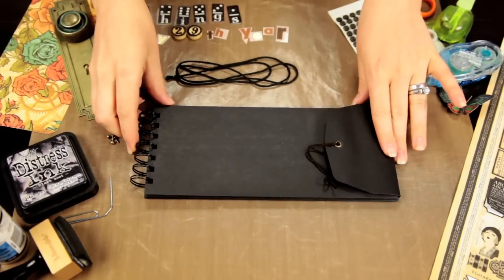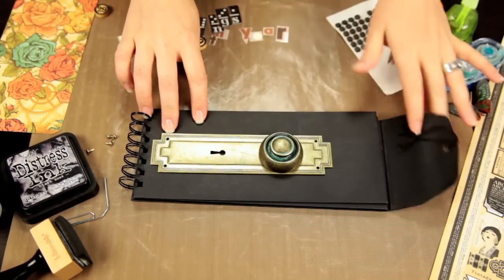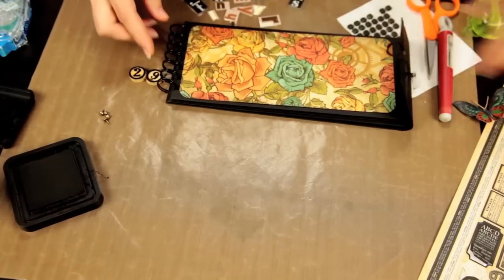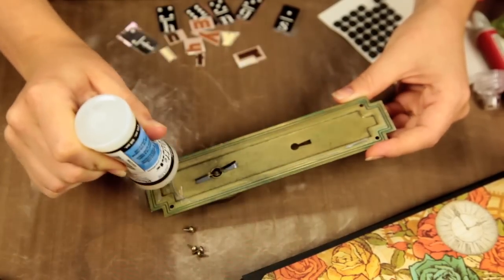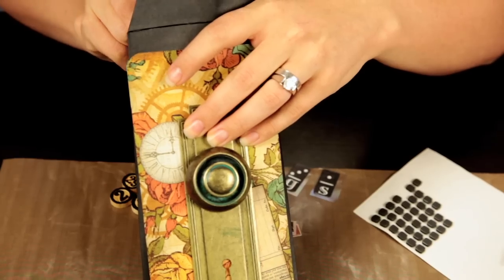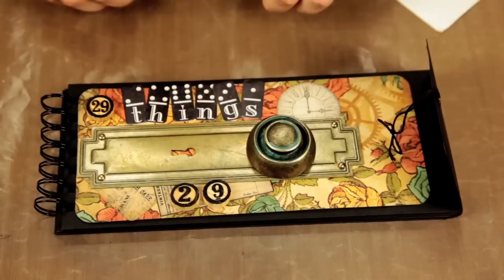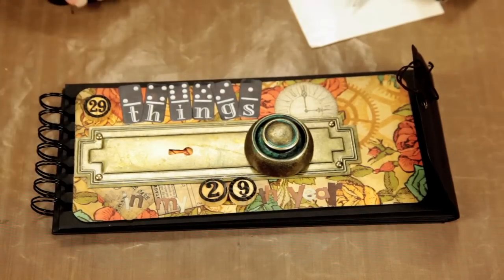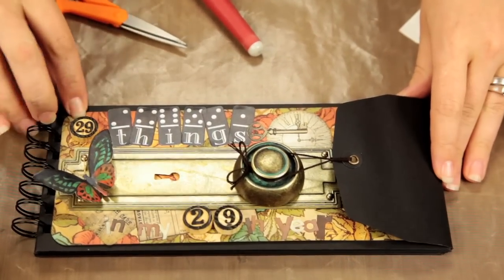Altered Mini Album Cover - Scrapbooking Tutorial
Scrapbook.com shows you how to create a unique mini album cover using some useful techniques.  Using products from Graphic 45, Ranger Ink, Tim Holtz, and others, Kelsey demonstrates how to create this incredible mini album.